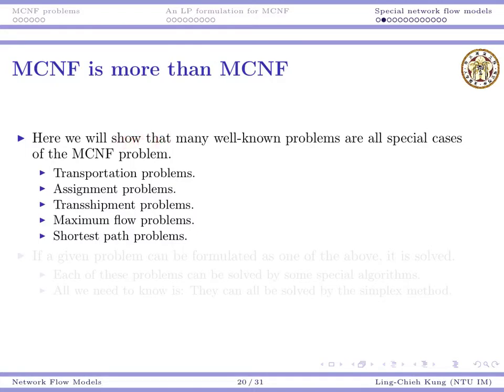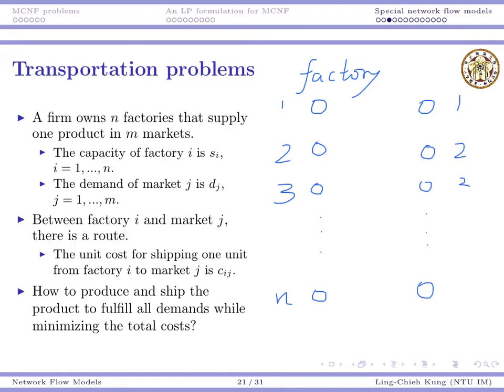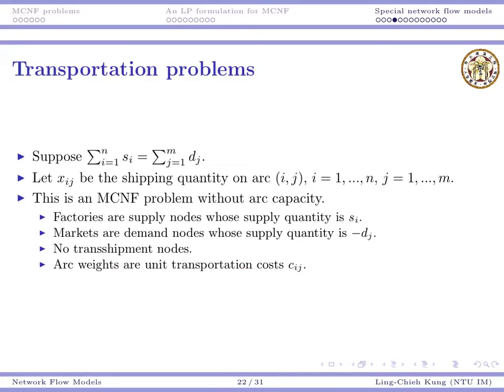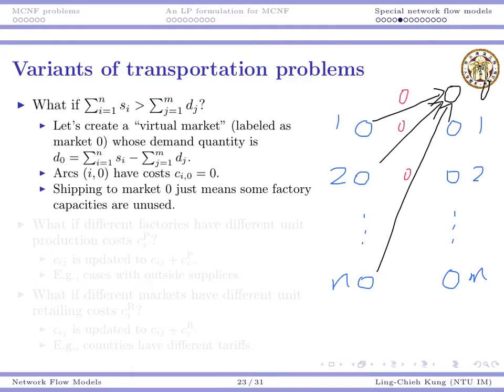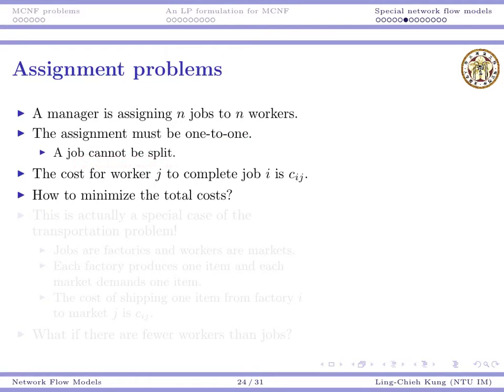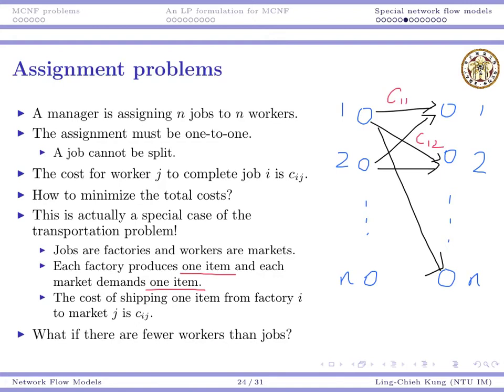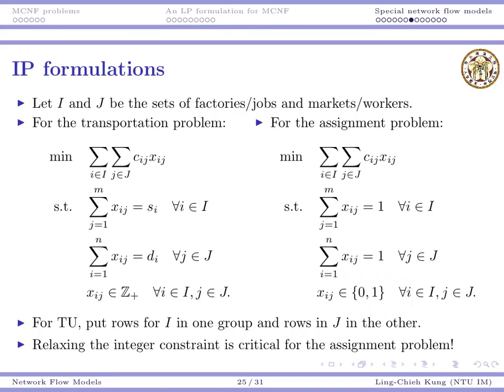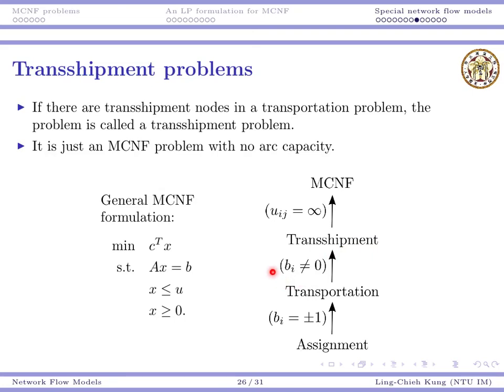Lecture 8.4 for 2014/4/10 (OR 2014)